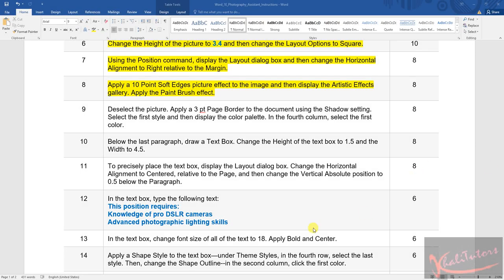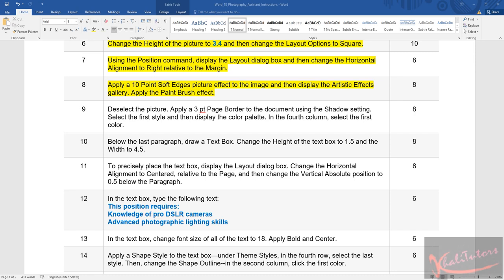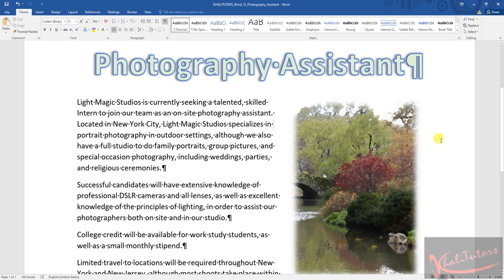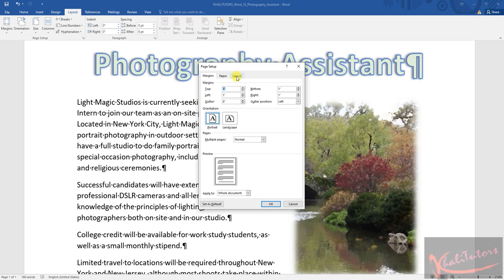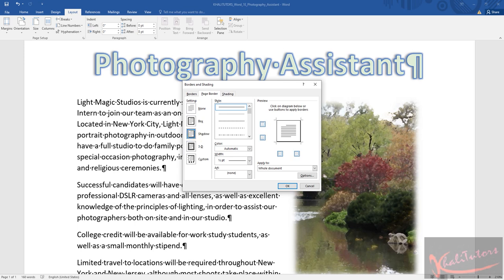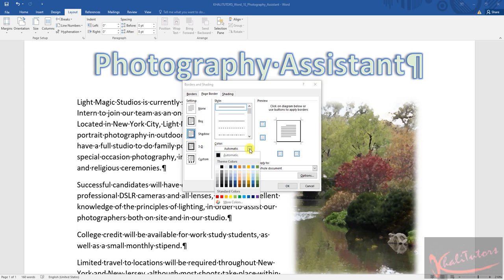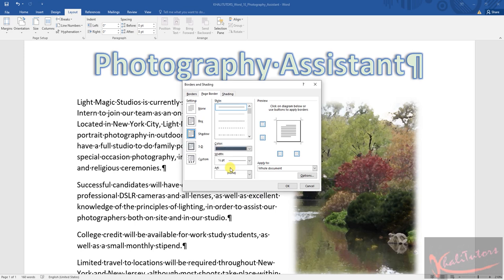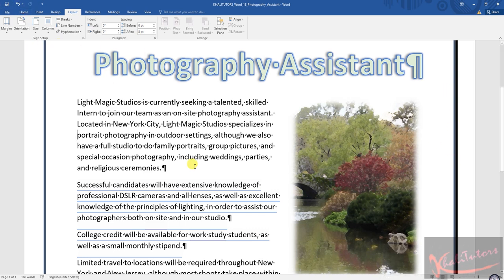EUP1501 2022 ASSSIGNMENT 2 : STEP 9 (For help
Deselect the picture. Apply a 3 pt Page Border to the document using the Shadow setting. Select the first style and then display the color palette. In the fourth column, select the first color.